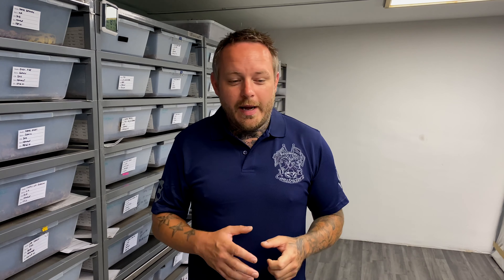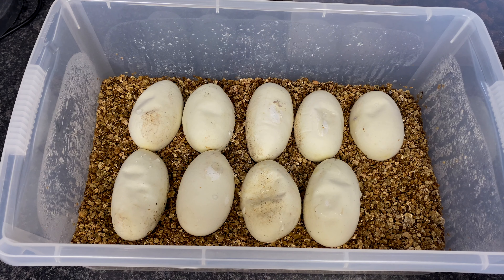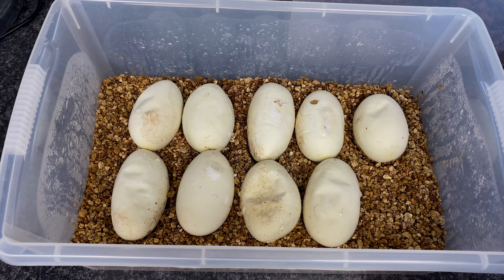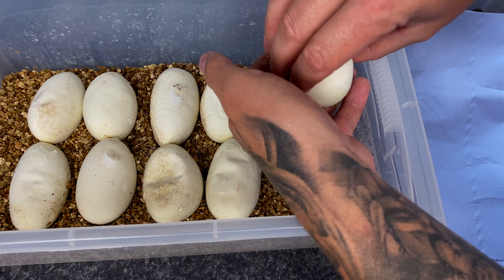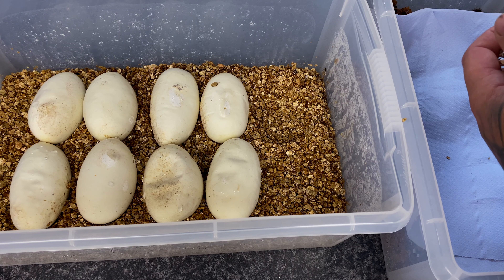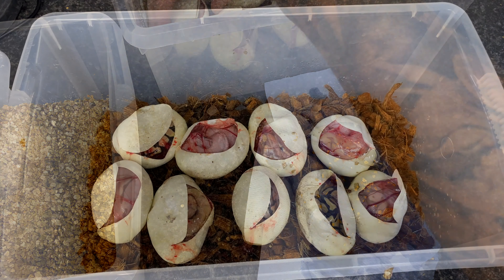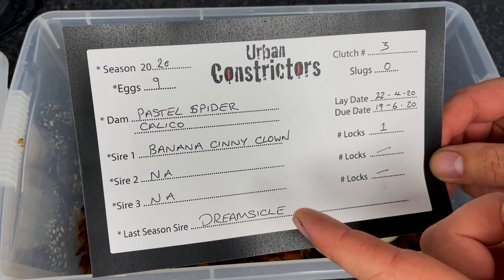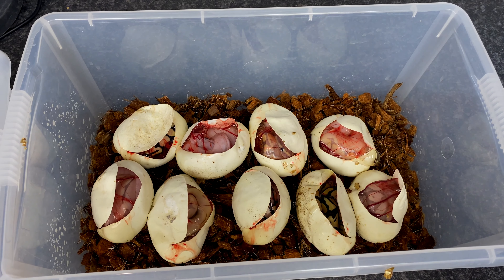Ball Python Egg Cutting 2020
Thank you to everyone that supports my channel. I have loads of cool things in the pipe line and i'll look forward to sharing them with you all,

★ Whats Cooking ★ Check Out What's In The Incubator!!